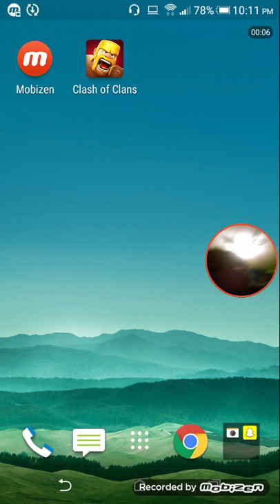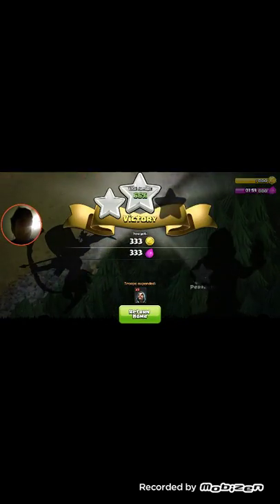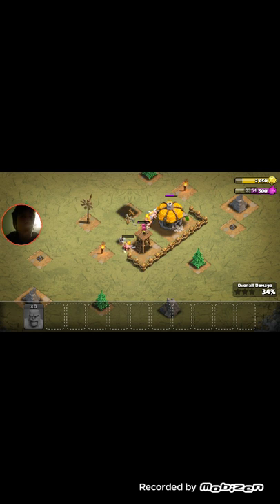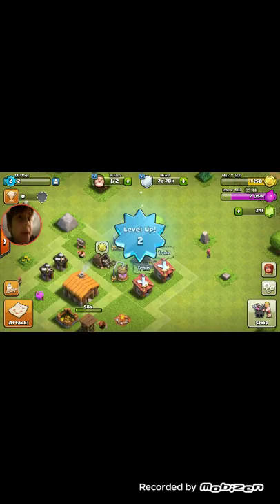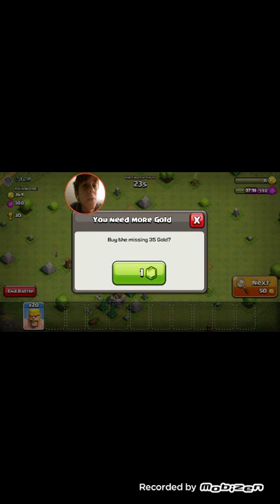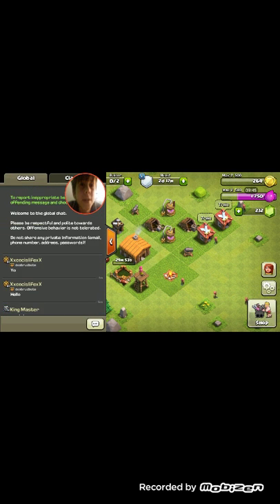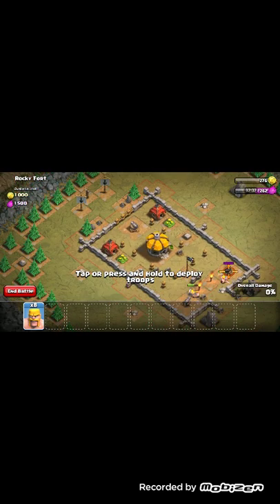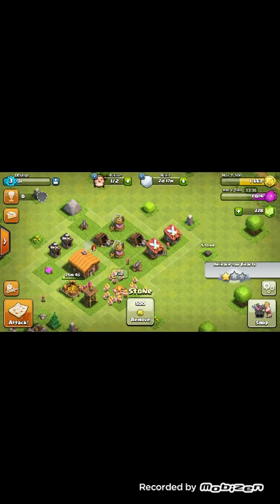Clash Of Clans #1| Let's Go Become #1